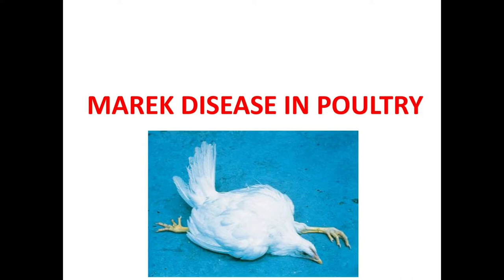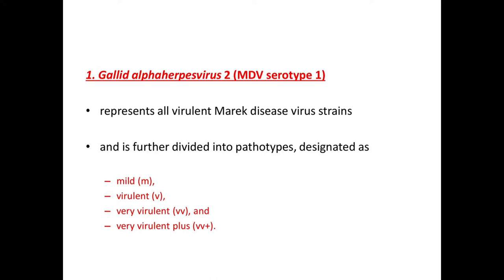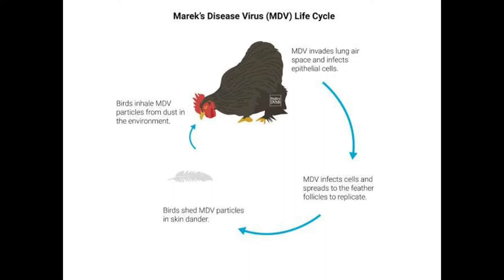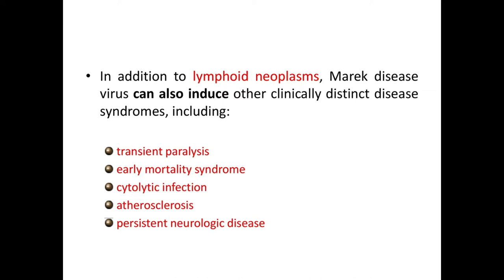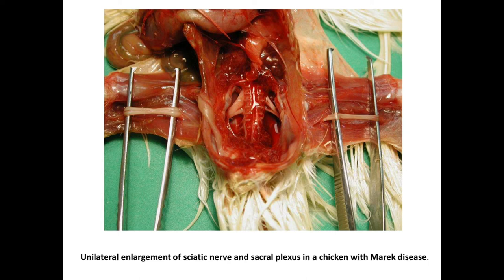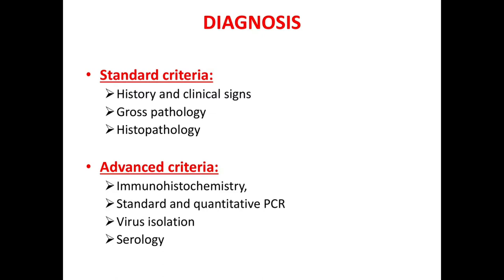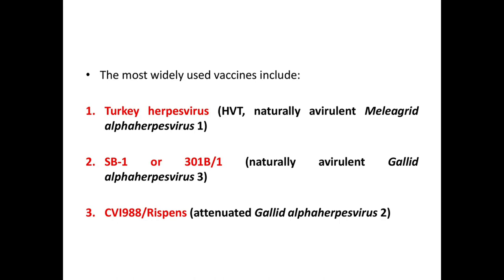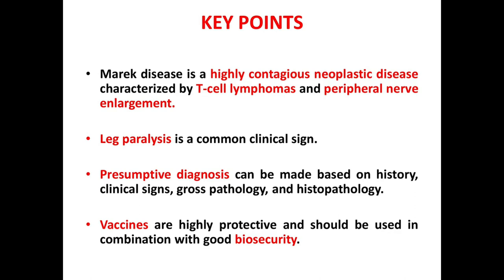MAREK DISEASE IN POULTRY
This channel is to help vets preparing for BCSE,  NAVLE and other licensing exams. For any vet licensing or competitive exams there are some  inevitable portions and this playlist deals with some most important topics. Lets only go through important aspects of one topic in each video. This video deals with MAREK DISEASE IN POULTRY.  I am not going through all the details and covering only the points essential as far as the exams are concerned. Good luck to all vets preparing for competitive and licensing exams